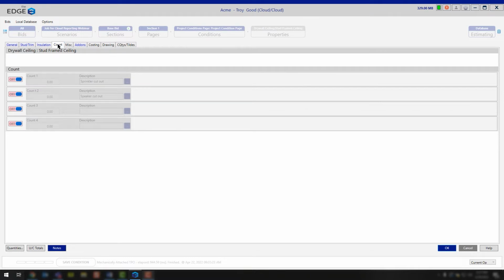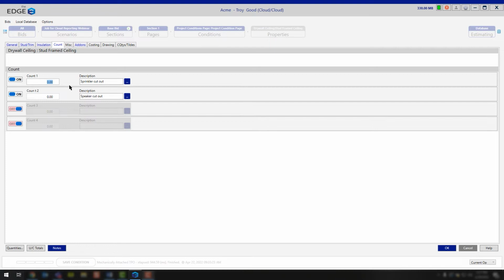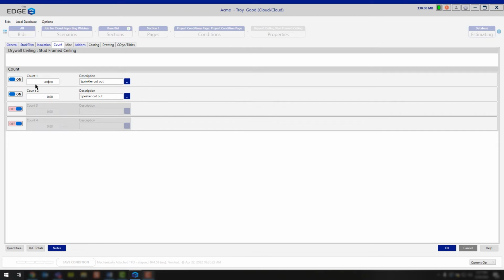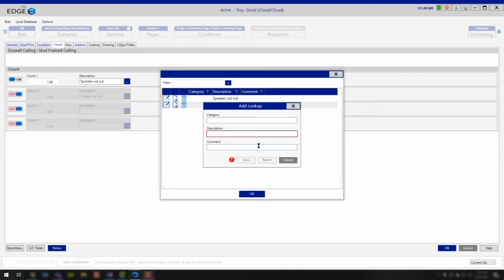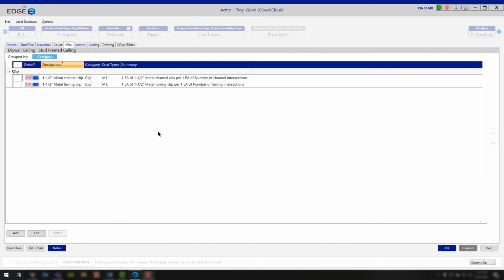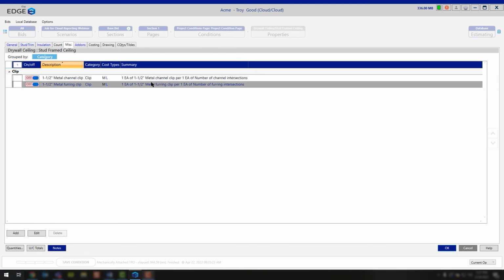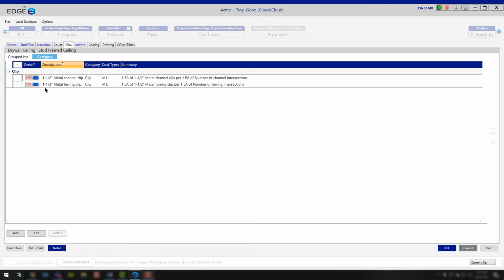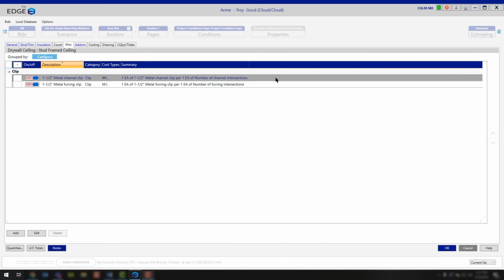Drywall Ceiling Condition Properties - Insulation, Count and Misc Tabs | The EDGE Version 12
This video covers the drywall ceiling condition properties for the insulation, count and miscellaneous tabs in version 12.